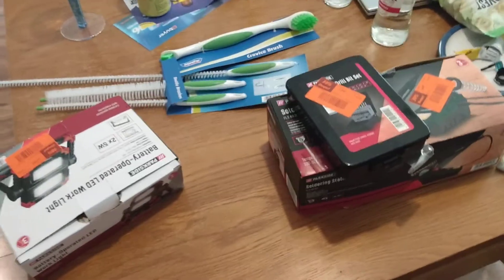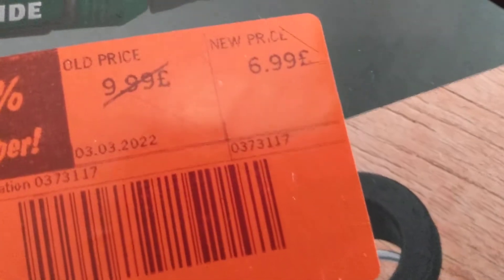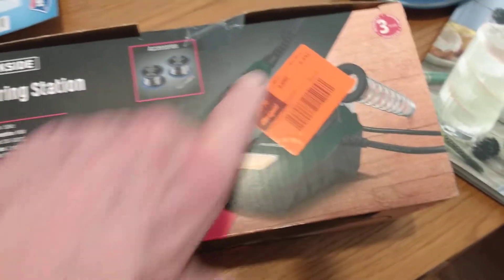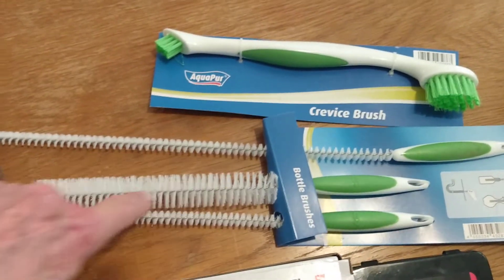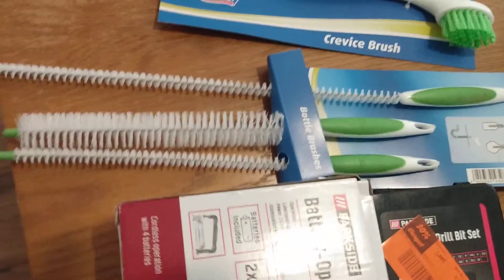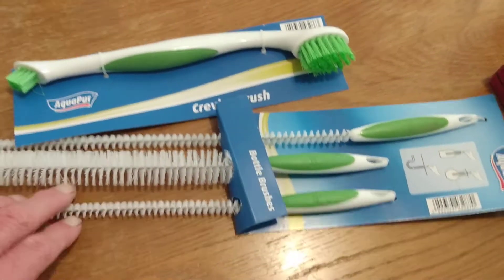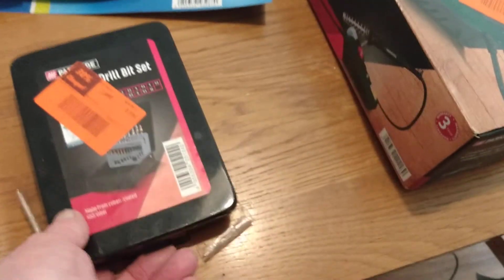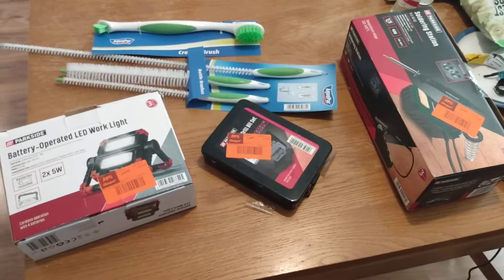Lidl soldering iron... and middle of Lidl haul.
lathe and cycle cleaning brushes
low cost drills
led portable work light